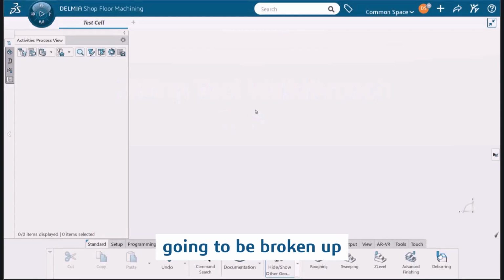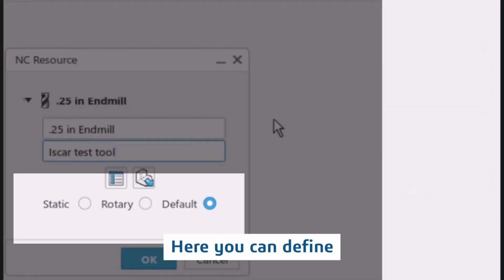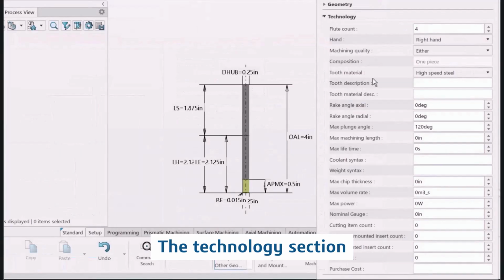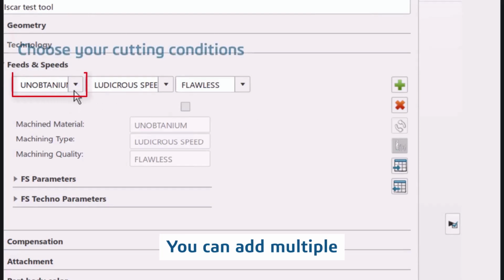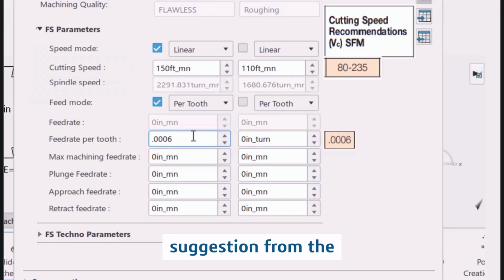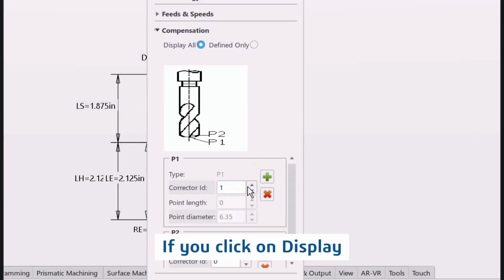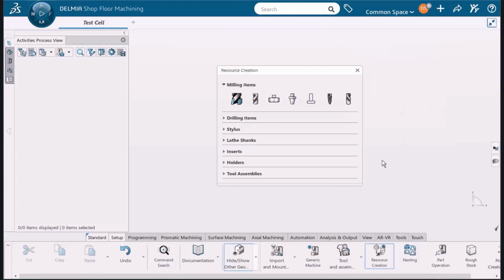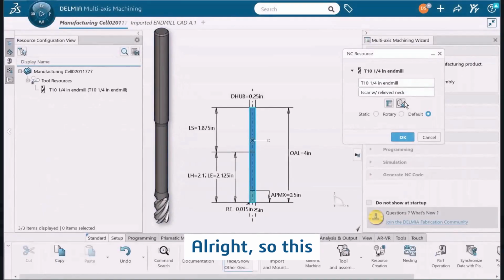Milling Tool Creation Walkthrough Part 1 | Episode 4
In this video, we’ll walk you through the process of creating rotary milling tools from start to finish. We’ll begin with the basics of building an Endmill and explaining its key parameters. Next, we’ll move on to applying a user representation of the same tool, and finally, we’ll complete the workflow by creating a full tool assembly. You’ll see how to build an indexable face-mill through assembly creation, add a holder, and combine it with the Endmill—covering all the essential assembly parameters along the way.

0:00 Intro
0:36 Resource Creation first steps
1:19 Geometry Parameters
1:51 Technology Parameters
2:37 Feeds & Speeds Parameters
4:31 Compensation Parameters
5:00 Attachment and Part Body Color Parameters
5:20 Resource Creation last steps
5:44 Cutting Tool Object in the manufacturing cell

Walkthrough:

▶️ PART 1: Create an Endmill with parameter descriptions
(In progress) PART 2: Apply a user rep of the same tool
(In progress) PART 3: Build an assembly
▶️Create an indexable face-mill through assembly creation
▶️Build a holder and assemble with the Endmill
▶️Define assembly parameters

Follow these steps to build your own milling tools and gain a solid understanding of the tool-building process!

About Getting Started with DELMIA Machining: CAM Tutorial Series

Welcome to our DELMIA Machining tutorial series! In this step-by-step video series, we'll guide you through the process of getting started with DELMIA, focusing on CAM (Computer-Aided Manufacturing) applications. Whether you're a beginner or looking to refine your skills, our goal is to teach you the essentials of NC Shop Floor Machining in clear, easy-to-follow lessons.

Follow along for a deeper dive into topics like AI-Powered Machining Optimization, Adaptive Machining Control, and Simulation of Machining Workflows. This series will help you master key machining processes with a focus on practical, real-world applications.

You’ll learn how to use DELMIA’s machining knowledge management tools, automate NC programming, integrate IoT for enhanced control, and much more. All models and data used in the series will be accessible via the Fabrication Community and public dashboards.

Video Series Intent:

✔️Step-by-Step Tutorial Walkthrough
✔️Focus on NC Shop Floor Machining (CAM)
✔️Learn using free, accessible data and models from the Fabrication Community
✔️Instructor-style teaching to ensure clear, easy-to-follow lessons
✔️Interactive community involvement, with AMA videos responding to your questions after the series is posted.

The series is tailored for those who are new to DELMIA and will help you build the foundational knowledge necessary for mastering CNC machining technology.

Join our vibrant Fabrication Community for more information and interactions with our experts ▶️